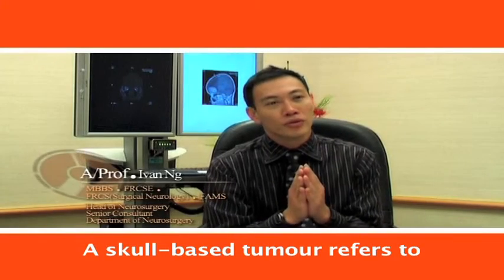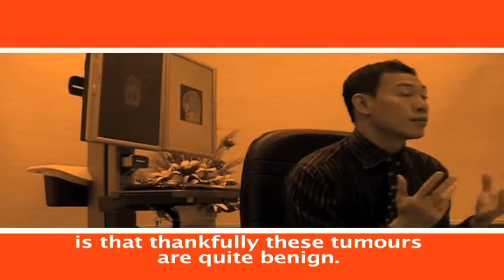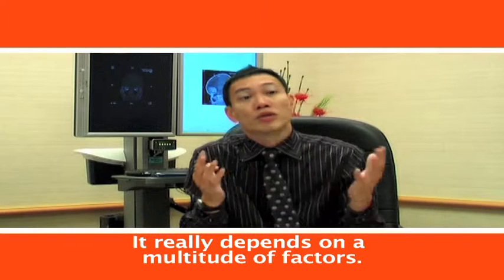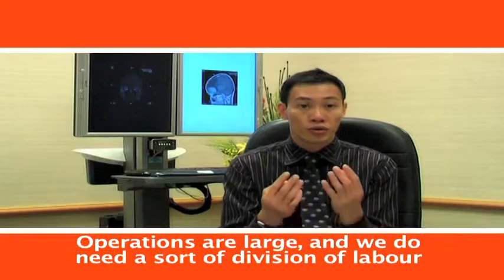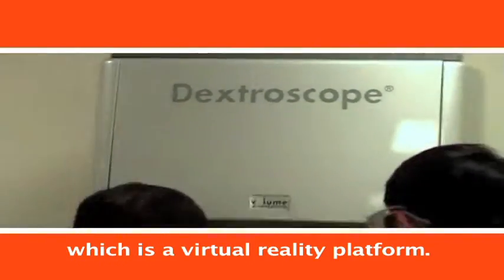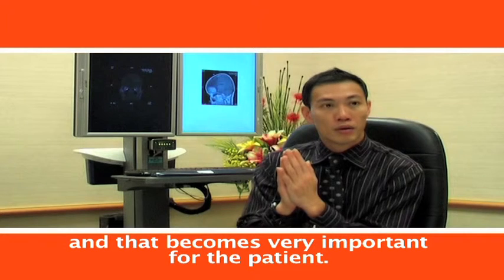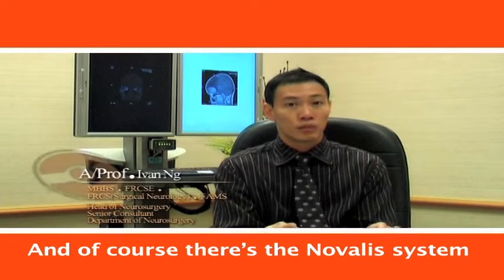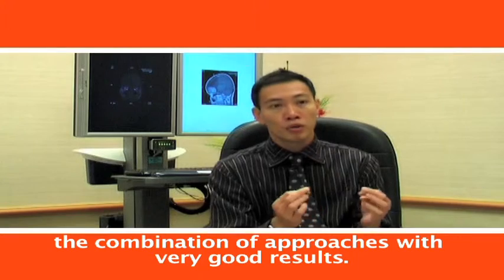Skull Tumours - Detection & Treatment Options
Skull-based tumors are tumours that site themselves in the border between the brain and the rest of the head.

This video discusses the diagnosis of skull tumours, as well as the latest advances in medical treatment for them.